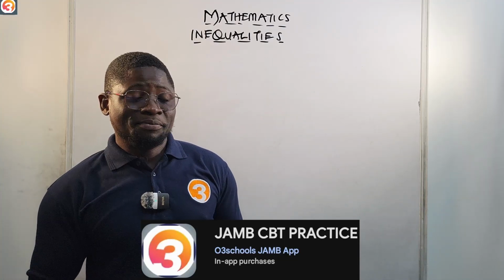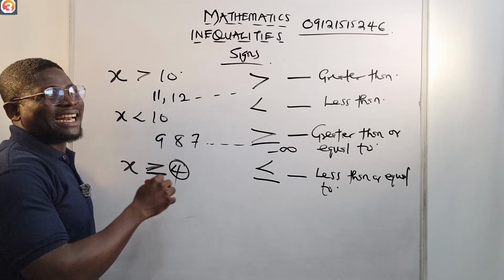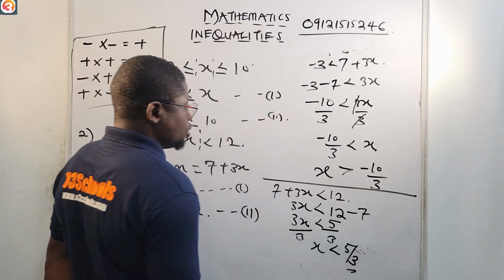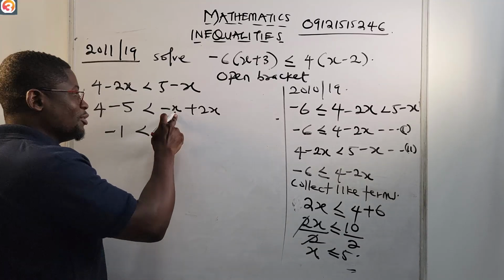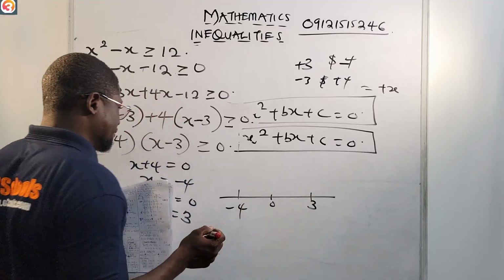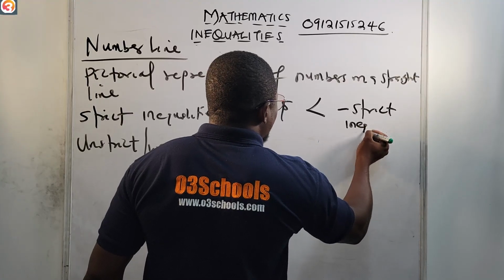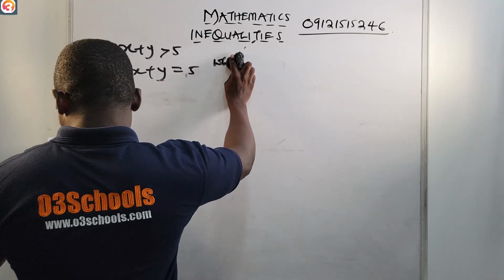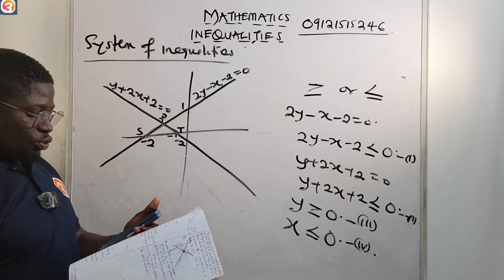JAMB Mathematics 2027 EP 37 - Inequalities + Free JAMB Mathematics Past Questions and answers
JAMB Mathematics – EP 37: Inequalities + Free JAMB Mathematics Past Questions & Answers

Welcome to Episode 37 of the O3Schools JAMB Mathematics Tutorial Series. In this lesson, we focus on Inequalities, one of the most important and frequently tested Algebra topics in JAMB Mathematics, WAEC Mathematics, NECO Mathematics, and Post UTME examinations.

Questions on inequalities appear regularly in JAMB and often involve solving linear inequalities, quadratic inequalities, graphical representation of inequalities, interval notation, and word problems. This topic is highly scoring because most questions follow standard mathematical procedures.

This lesson simplifies the topic and provides free JAMB Mathematics past questions, likely examination questions, and detailed step-by-step solutions.

What You Will Learn:

✅ Meaning of Inequalities

✅ Types of Inequalities

✅ Linear Inequalities

✅ Quadratic Inequalities

✅ Simultaneous Inequalities

✅ Compound Inequalities

✅ Graphical Representation of Inequalities

✅ Interval Notation

✅ Word Problems on Inequalities

✅ Examination Shortcuts

✅ Free JAMB Past Questions

Topics Covered:

• Linear Inequalities

• Quadratic Inequalities

• Simultaneous Inequalities

• Number Lines

• Interval Notation

• Graphical Solutions

• Algebraic Applications

• Mathematical Modelling

• Word Problems

• Examination Calculations

• Simultaneous Inequalities

• Number Line Questions

• Graphical Inequalities

• Interval Notation Questions

• Algebraic Applications

• Word Problems

✔ Improve algebra skills

✔ Master number line interpretation

✔ Solve questions faster

✔ Reduce common mistakes

• JAMB Candidates

• UTME Candidates

• WAEC Candidates

• NECO Candidates

• Science Students

• Commercial Students

• Arts Students

Common Inequality Rules Every Candidate Should Know:

✔ When multiplying or dividing both sides of an inequality by a negative number, reverse the inequality sign.

✔ Greater than () means larger than.

✔ Less than () means smaller than.

✔ Greater than or equal to (≥) includes equality.

✔ Less than or equal to (≤) includes equality.

✔ Always represent solutions correctly on a number line.

Why Students Lose Marks in Inequalities

❌ Forgetting to reverse the inequality sign when multiplying or dividing by a negative number.

❌ Making errors in interval notation.

❌ Incorrectly shading number line solutions.

❌ Ignoring boundary values.

Mastering these concepts can significantly improve your Mathematics score.

▶ EP 3 – Approximations

▶ EP 5 – Simple & Compound Interest

▶ EP 6 – Profit & Loss

▶ EP 9 – Polygons

▶ EP 10 – Change of Subject Formula

▶ EP 12 – Mensuration

▶ EP 13 – Binary Operations

▶ EP 14 – Circles

▶ EP 16 – Set Theory

▶ EP 17 – Sequences and Series

▶ EP 19 – Triangles

▶ EP 20 – Simultaneous Equations

▶ EP 21 – Quadratic Equations

▶ EP 22 – Quadrilaterals

▶ EP 24 – Angles of Elevation & Depression

▶ EP 25 – Polynomials

▶ EP 26 – Bar Charts & Histograms

▶ EP 27 – Pie Charts

▶ EP 28 – Permutation & Combination

▶ EP 30 – Bearing and Distance

▶ EP 33 – Applications of Integration

▶ EP 34 – Matrices & Determinants

▶ EP 35 – Measures of Central Tendency

▶ EP 36 – Measures of Dispersion

▶ EP 37 – Inequalities

About O3Schools

O3Schools provides high-quality educational content designed to help students excel in JAMB, WAEC, NECO, Post UTME, Nursing Entrance Examinations, Scholarship Examinations, Mathematics, Physics, Chemistry, Biology, and English Language.

✔ Admission Updates

✔ Examination Tips & Strategies